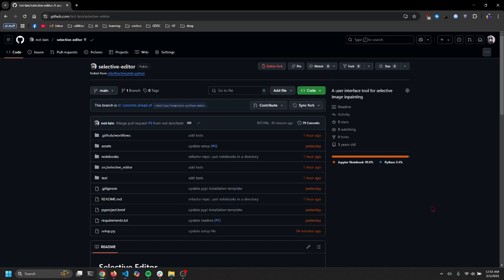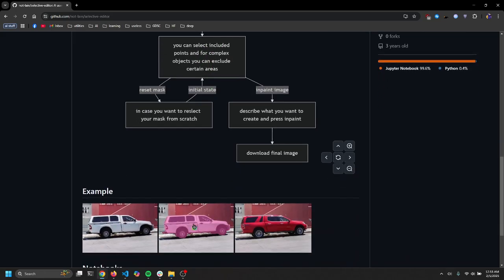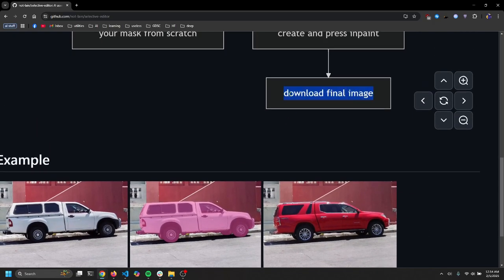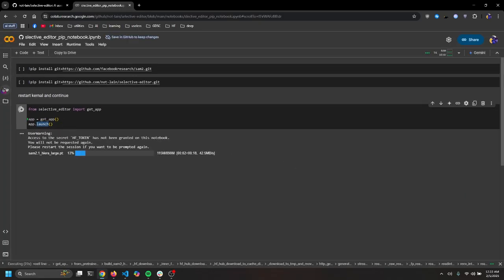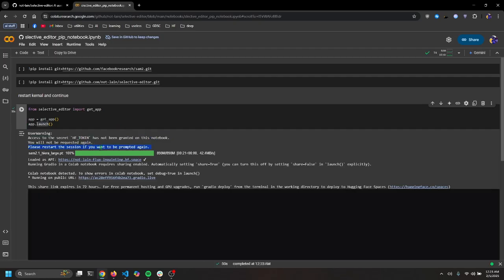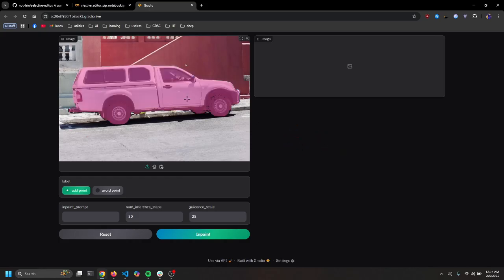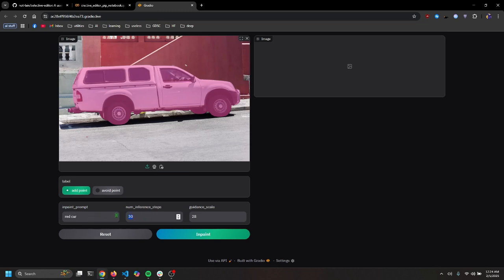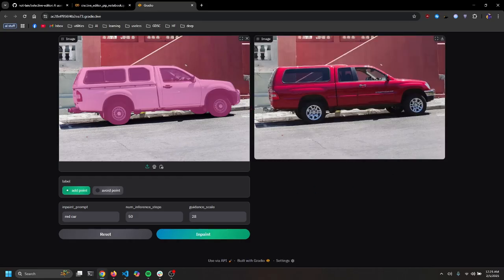selective editor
00:00 : github walkthrough
2:19 : image segmentation
4:52 : inpainting
Demo for selective editor a python package for selecting specific parts of an image using sam2 and inpainting them using FLUX.1-Fill-dev